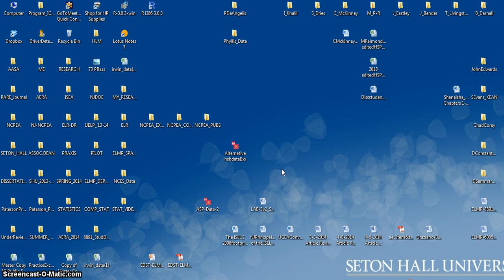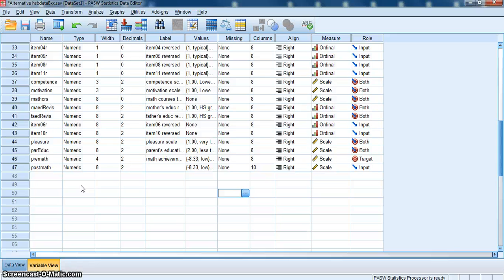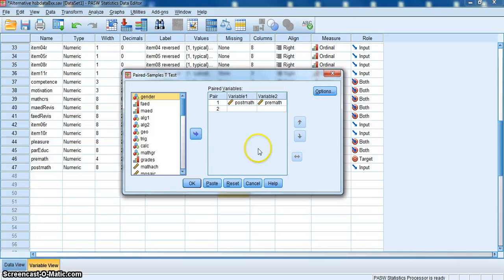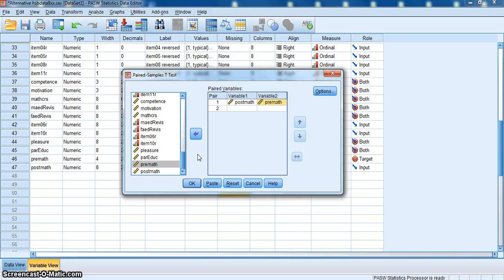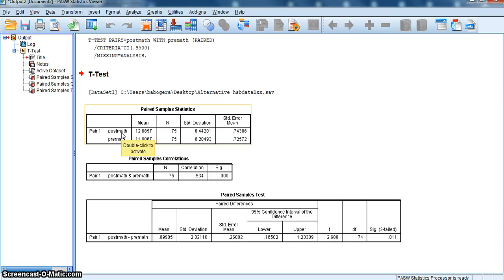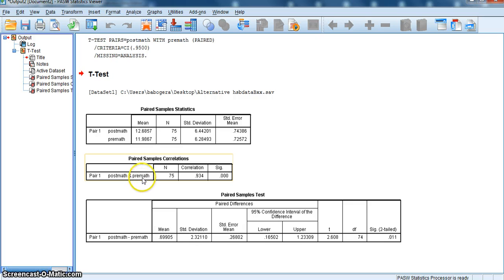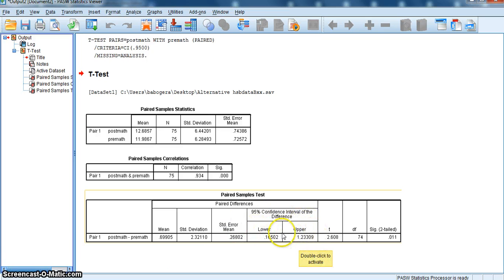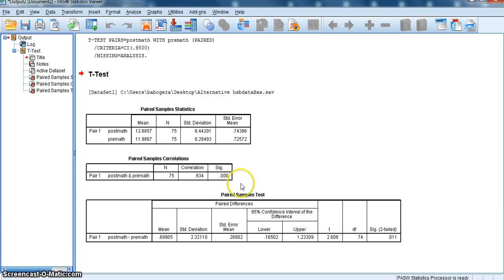Matched Paired Sample t Test in SPSS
How to run a simple Matched/Paired Sample t Test in SPSS and interpret the results (output). Sometimes this is also known as a repeated measures t test or a same sample pre-post t test.
Be sure to turn your sound up and view the video in full screen.